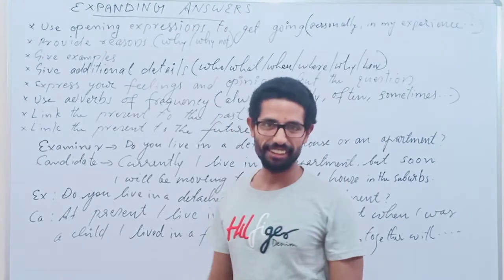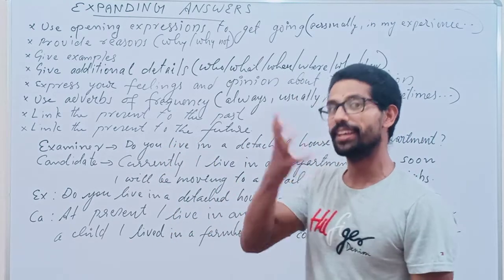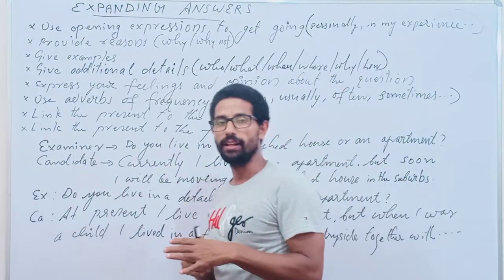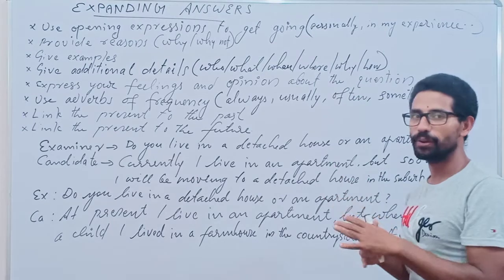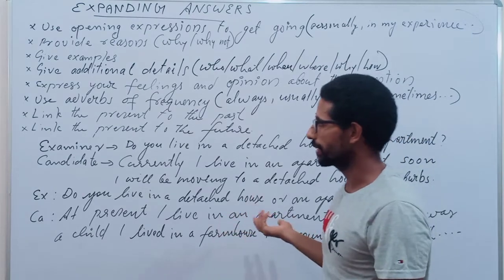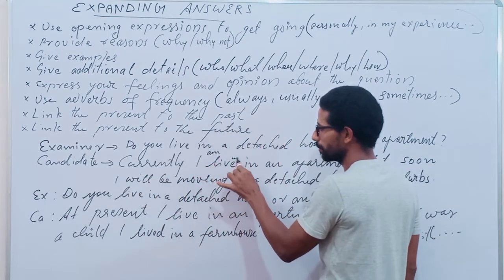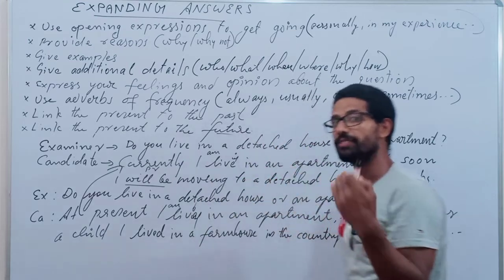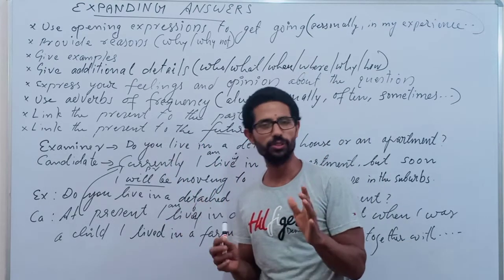How to score more band in speaking (IELTS)(episode-74)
Expanding answer in speaking test will help you impress your examiner.Listen to this video and get idea.